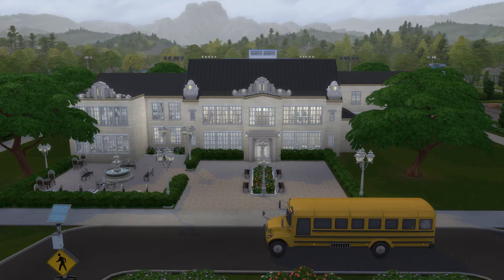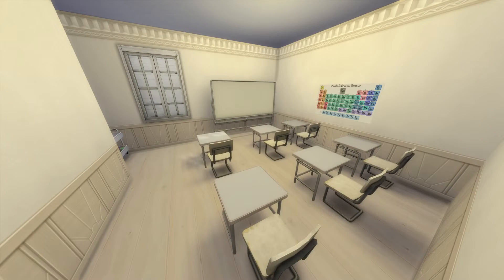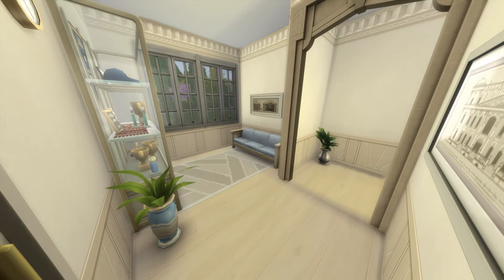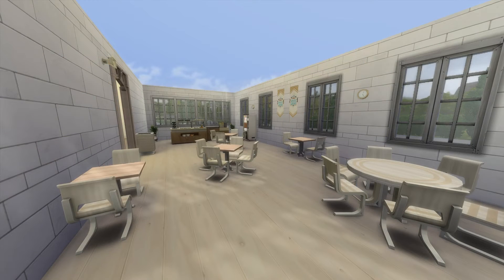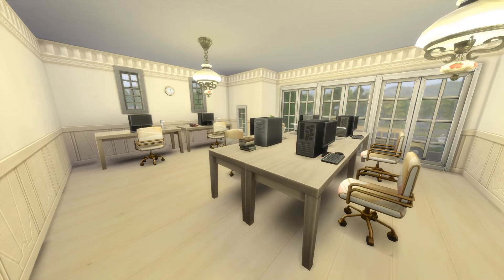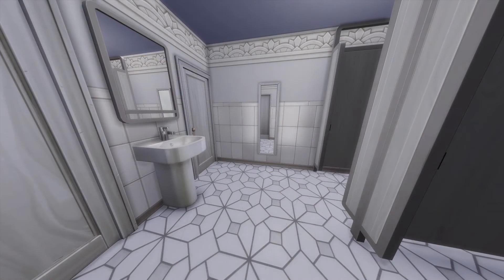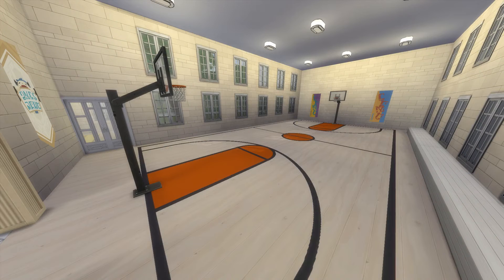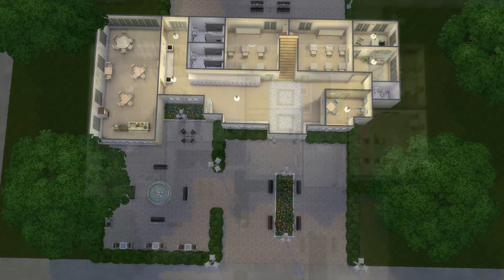Small School - Sims 4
Unfortunately my footage of this build got lost so all I have is the screen shots for you guys. Origin ID: Mommamode